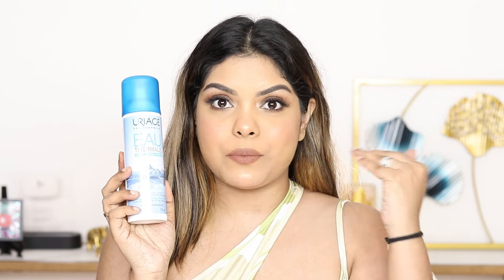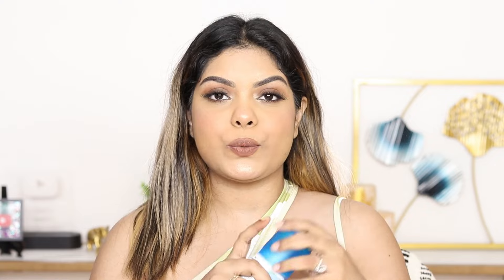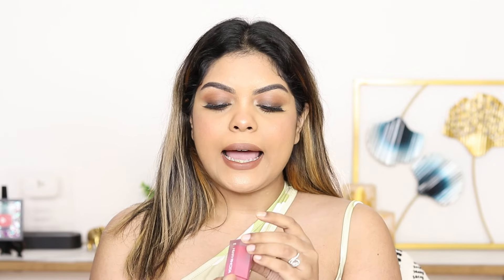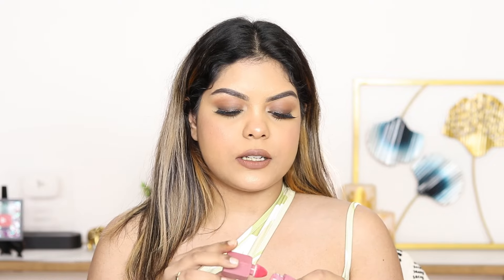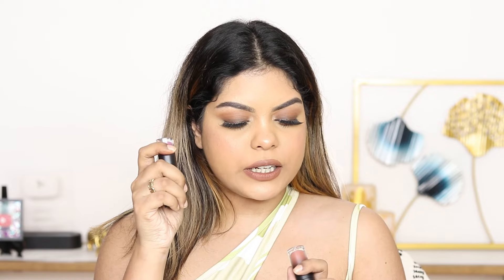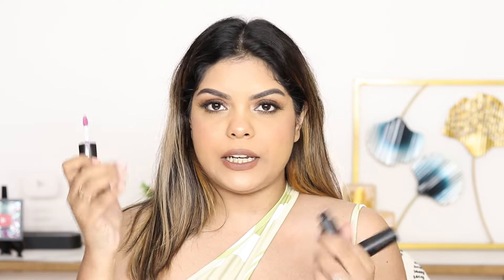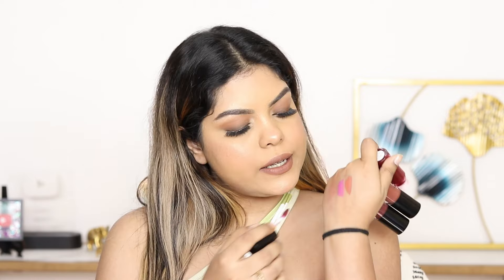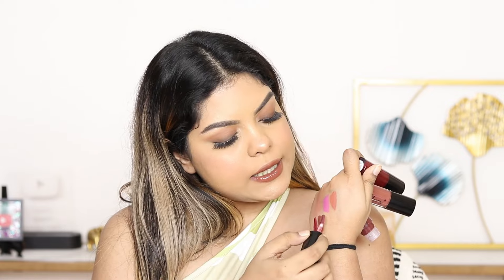I AM OBSESSED 😍 - SKINCARE + LIPSTICKS + BLUSH & MORE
My Equipment -
Camera - Canon 80D
Lens - Canon 50mm
Lights- soft box
Mic- Boya Lapel
Background light- Simpex 270

TAKECARE